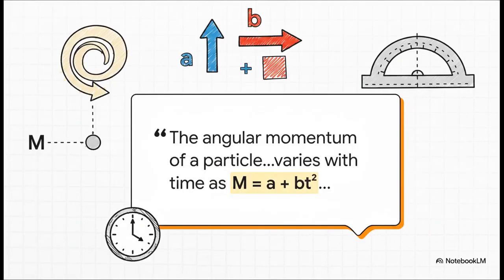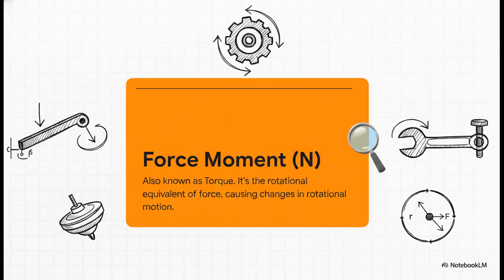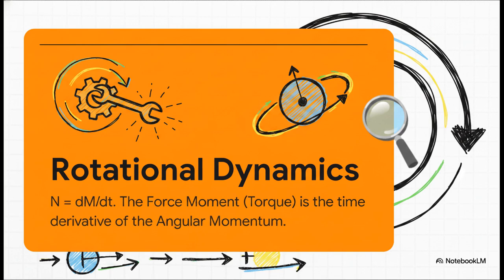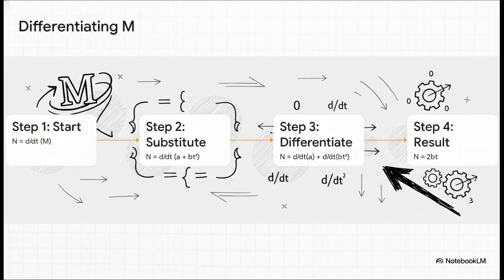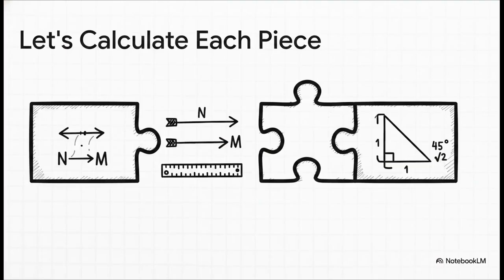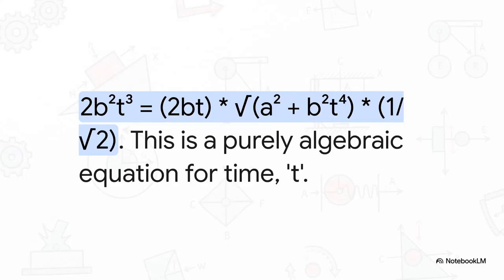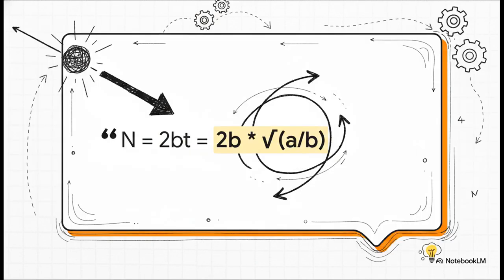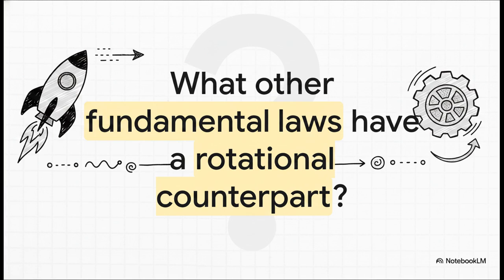[1.185]- Problems in general Physics by I E Irodov: BEST Solution by AI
1.185. The angular momentum of a particle relative to a certain
point 0 varies with time as M = a + bt2, where a and b are constant
vectors, with a _L b. Find the force moment N relative to the
point 0 acting on the particle when the angle between the vectors N
and M equals 45°.